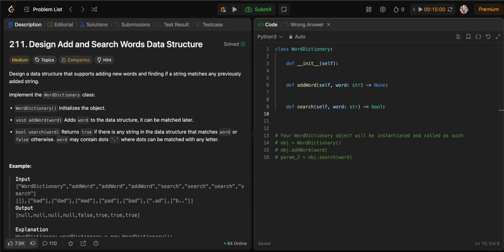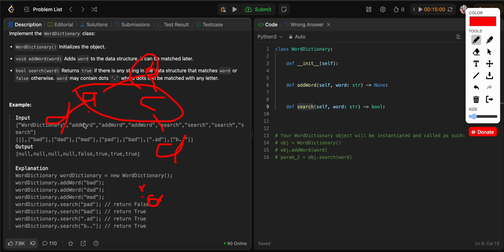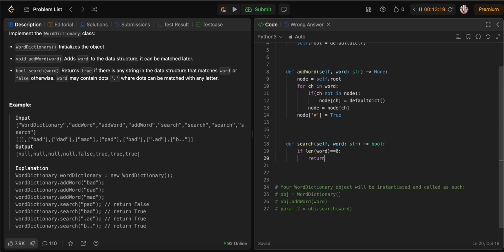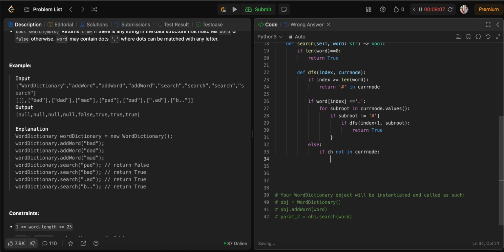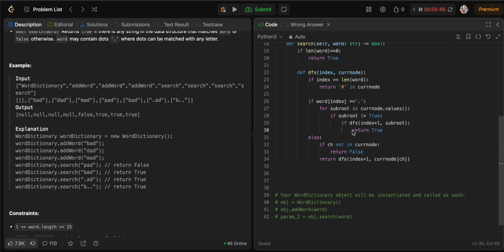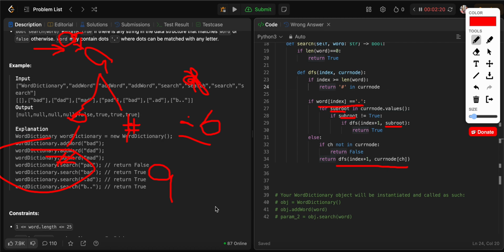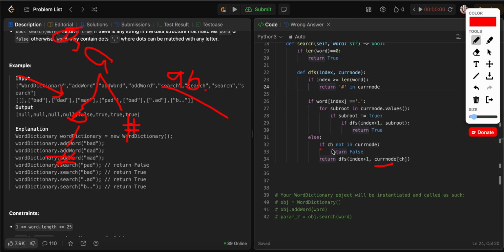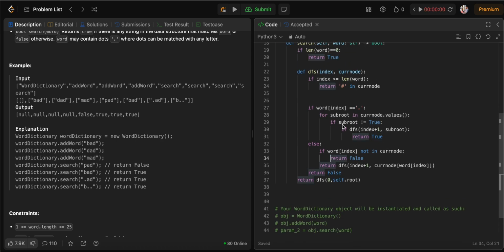211. Design Add and Search Words Data Structure